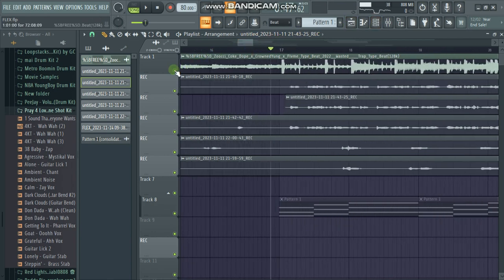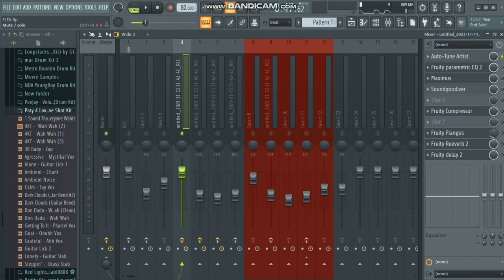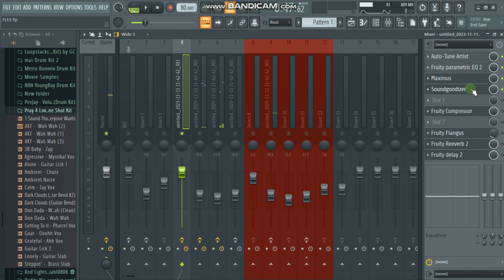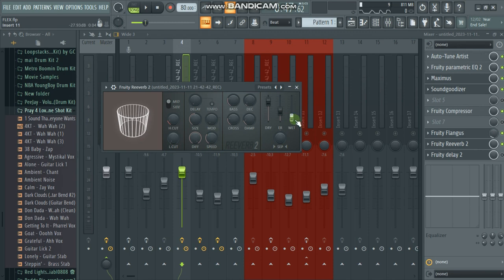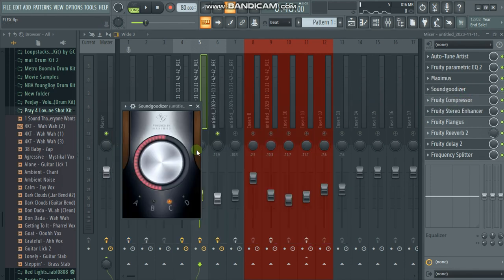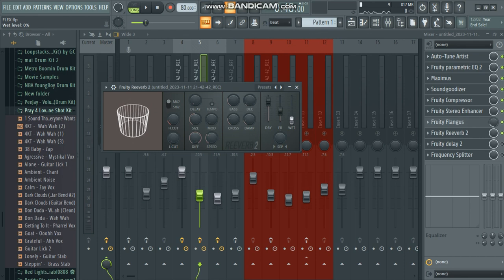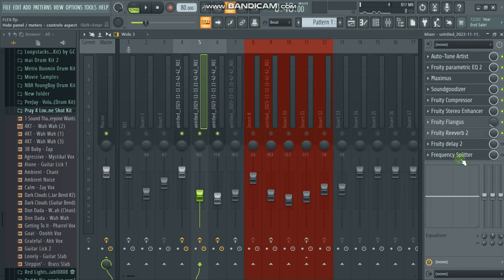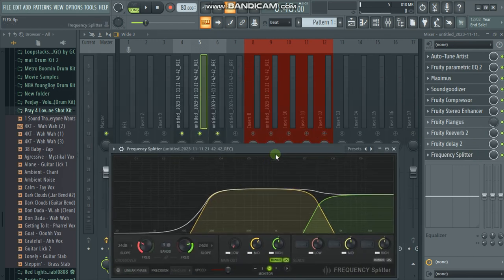How to mix vocals like a pro in FL STUDIO 20(only stock plugins) fl studio tutorials 2024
IN THIS CHANNEL WE LEARN HOW SIMPLE IS FL STUDIO !!!
ALL OF US CAN LEARN WHATEVER WE WANT TO LEARN AS LONG AS WE GIVE IT TIME AND SHOWING SOME PASSION
My Other Links
1) SPOTIFY